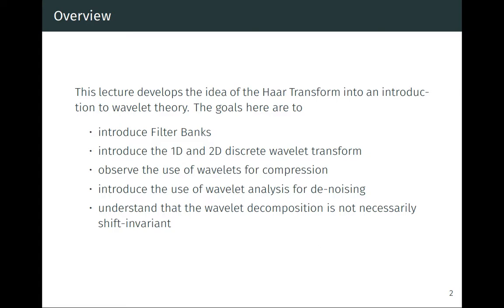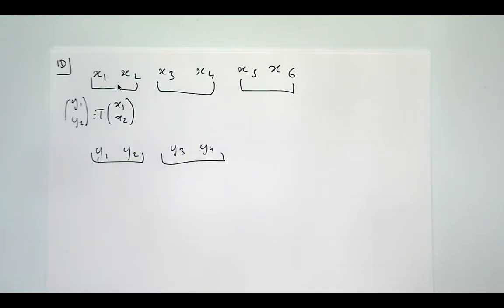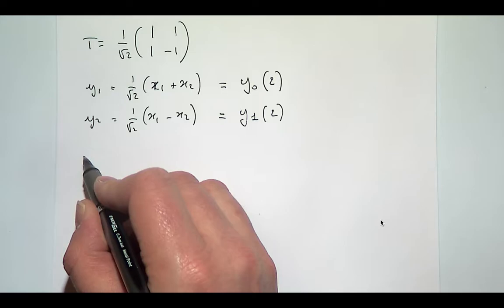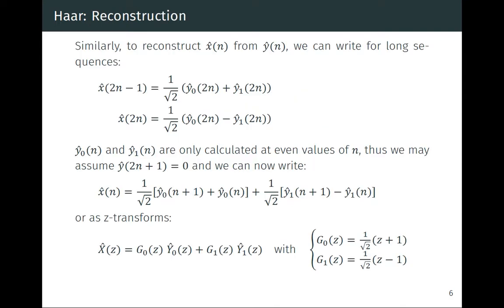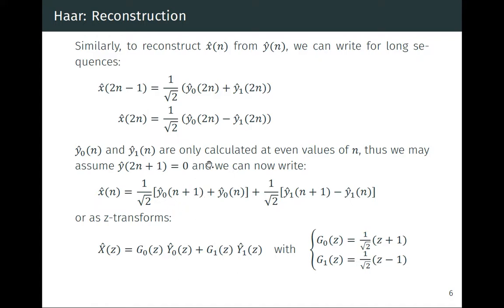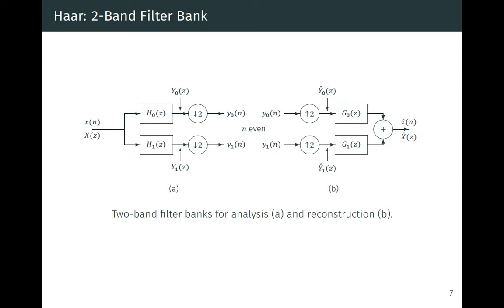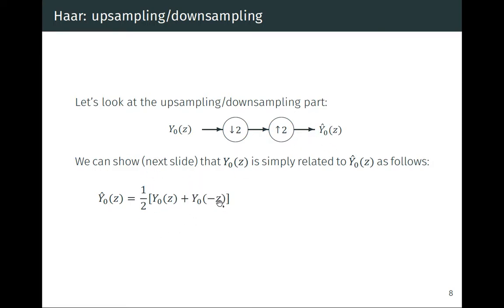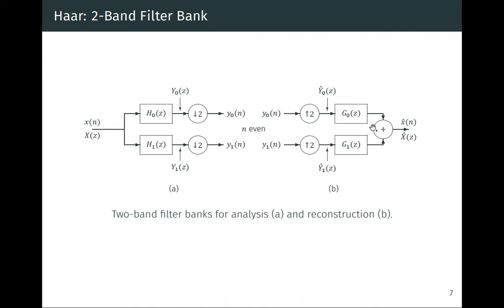[4C08] 07 - Wavelets (pt1)